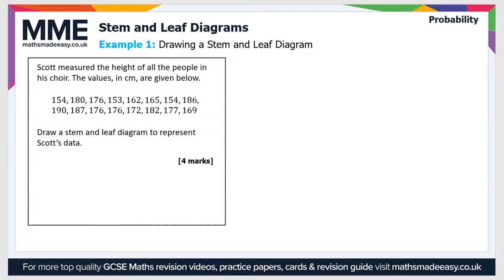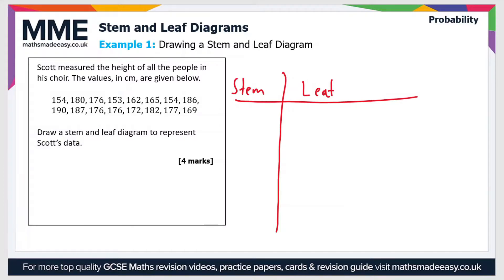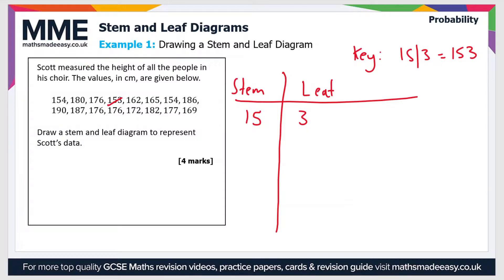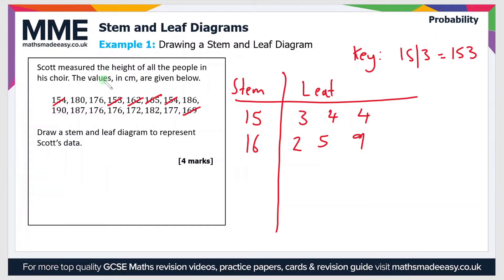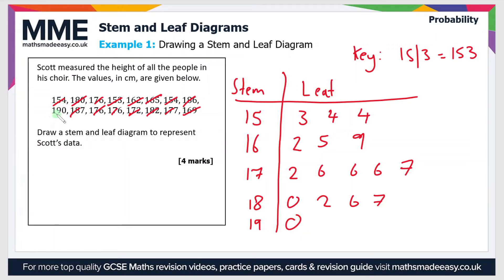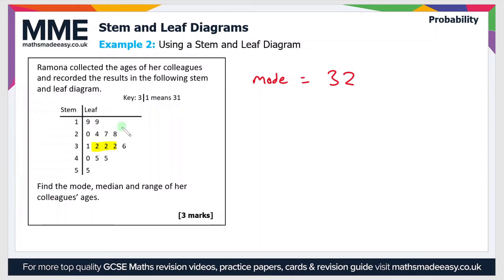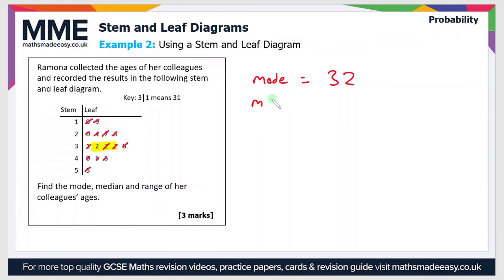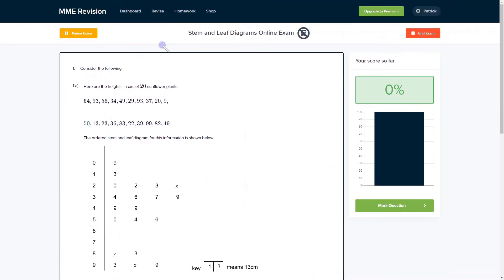Statistics - Stem and Leaf Diagrams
This is the Maths Made Easy video on Statistics - Stem and Leaf Diagrams

To see our Statistics - Stem and Leaf Diagrams online exam click the following

TIMESTAMPS
0:00 Intro
0:05 Example 1: Drawing a Stem and Leaf Diagram
2:46 Example 2: Using a Stem and Leaf Diagram
4:10 Outro